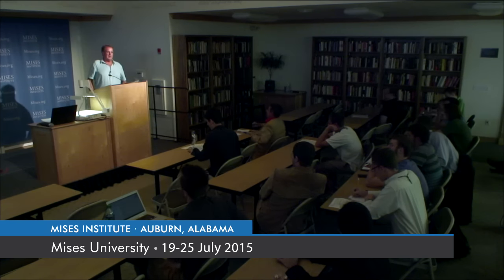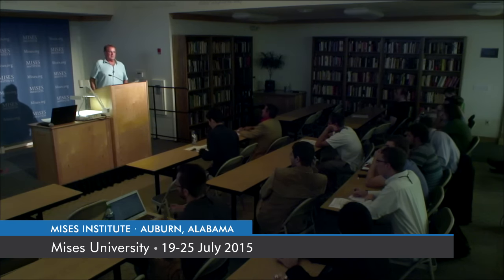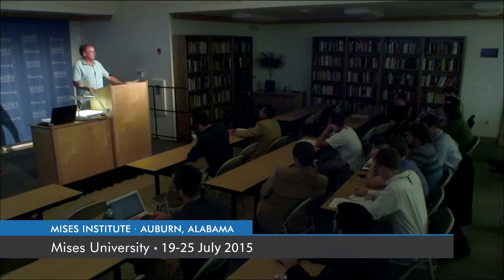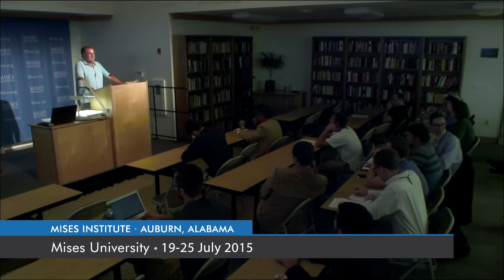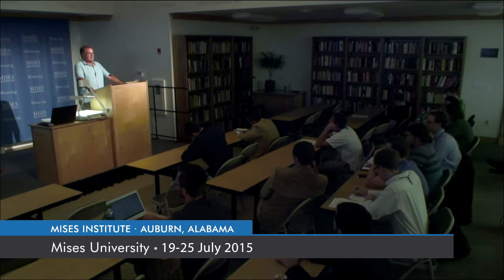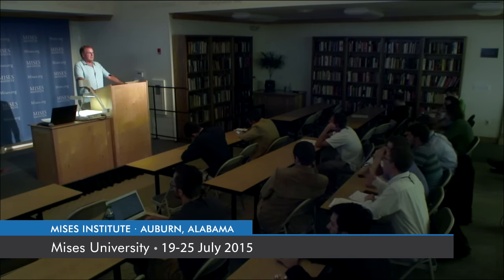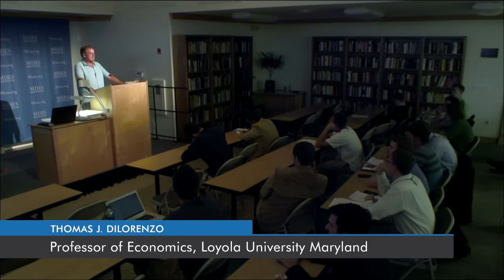Anti-Market Mythology | Thomas J. DiLorenzo